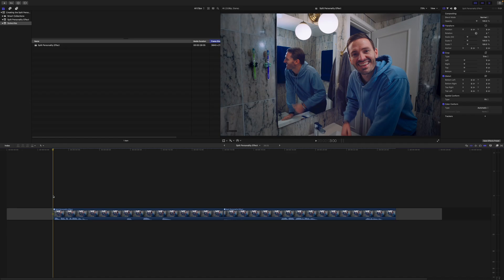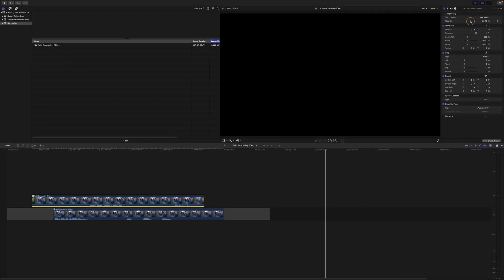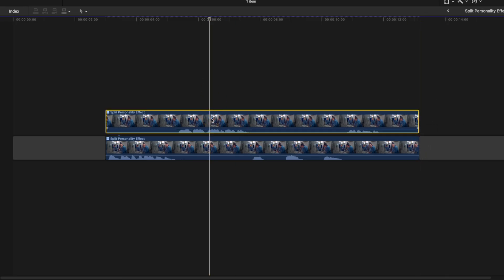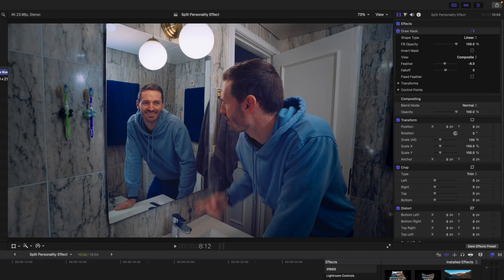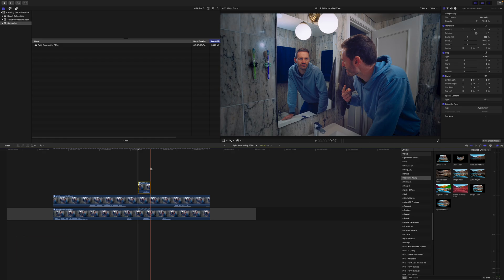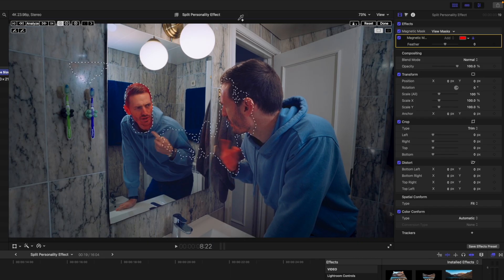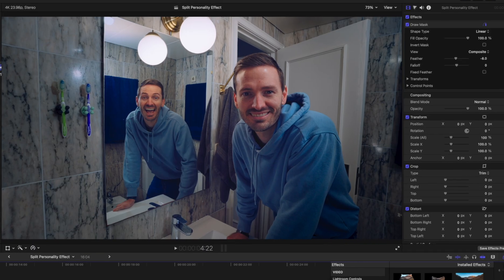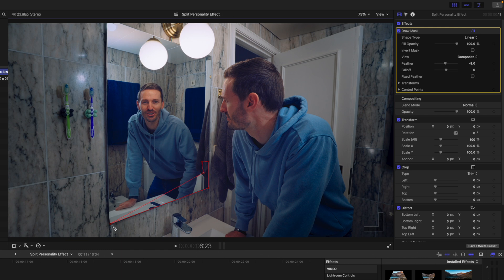Creating the SPLIT PERSONALITY Effect in Final Cut Pro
Learn how to create a convincing split personality mirror effect in Final Cut Pro, from shooting and timing the dialogue to seamless editing, grading, and voice transformation.

📕 CHAPTERS
00:00 - The Split Personality Effect
00:25 - Creating the Split Personality Effect in Final Cut Pro
01:45 - One Small Trick to Make the Effect More Convinving
03:13 - Fixing Small Details to Make it More Realistic
03:44 - Changing the Voice
05:04 - Final Tweaks
06:19 - Bonus Example